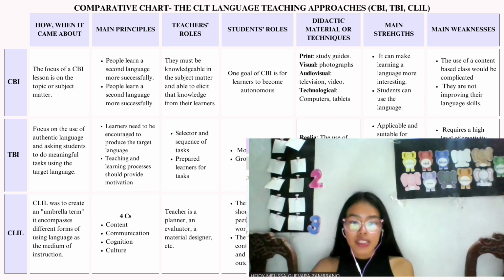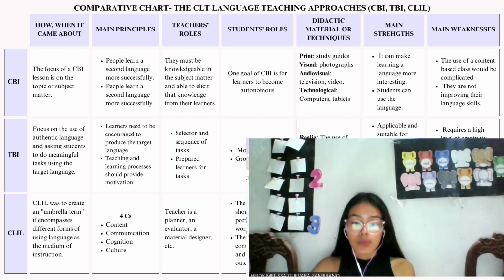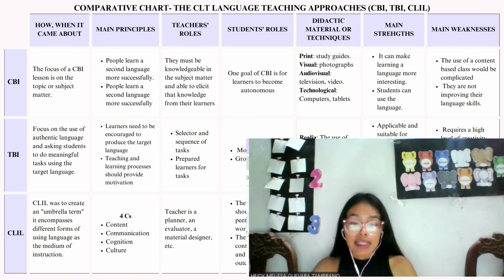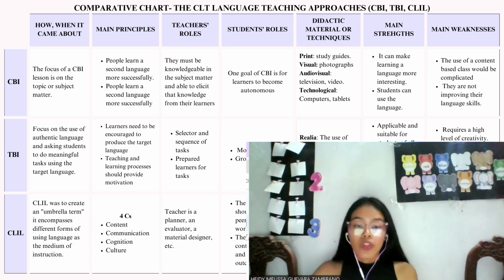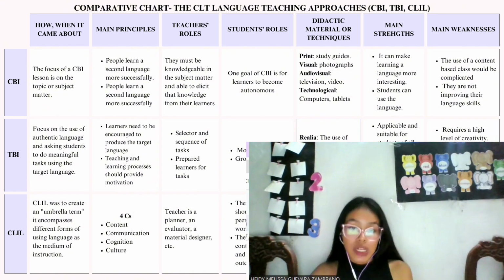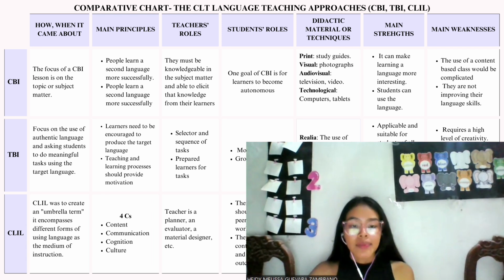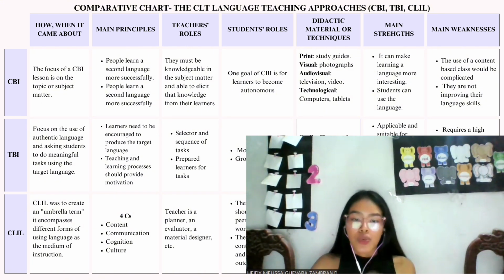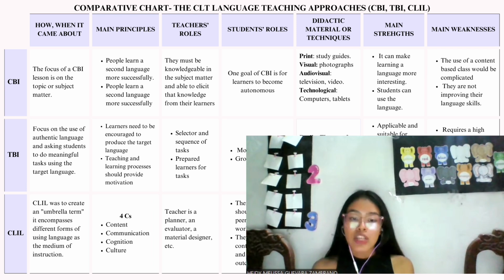Comparative Chart (CBI, TBI & CLIL)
4th semester B-1